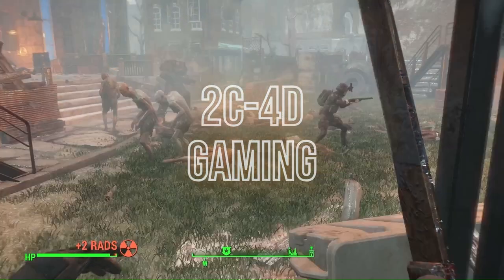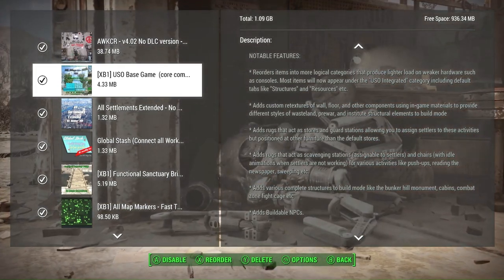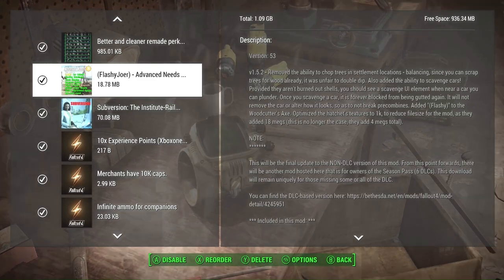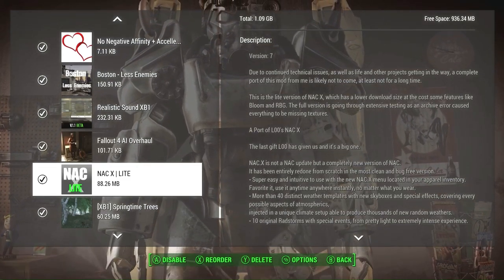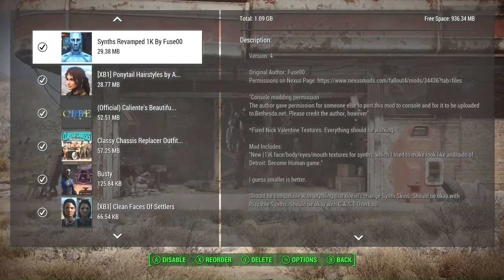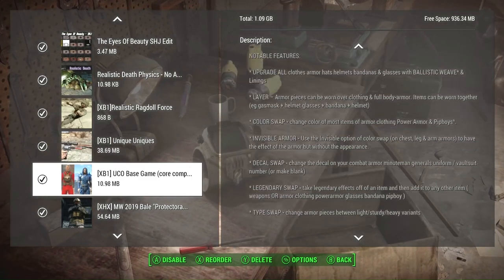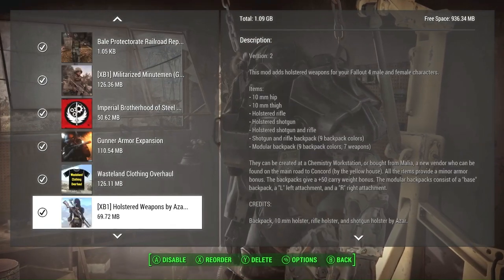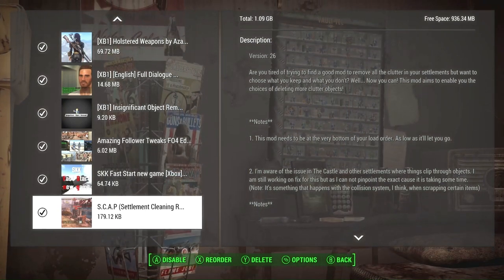Fallout 4 Xbox One Load Order Guide (Base Game Only)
Fallout 4 Xbox One Mod Load Order Guide BEST for Settlement Building.
(Base Game Only)

Load Order:
AWKCR - V4.02 NO DLC
[XB1] USO BASE GAME
ALL SETTLEMENTS EXTENDED
GLOBAL STASH
FUNCTIONAL SANCTUARY BRIDGES
ALL MAP MARKERS - FAST TRAVEL
BETTER AND CLEANER REMADE PERK TREE
(FLASHYJOER) - ADVANCED NEEDS
SUBVERSION: THE INSTITUTE-RAILROAD
10X EXPERIENCE POINTS
MERCHANTS HAVE 10K CAPS.
INFINITE AMMO FOR COMPANIONS
NO NEGATIVE AFFINITY
BOSTON - LESS ENEMIES
REALISTIC SOUNDS XB1
FALLOUT 4 AI OVERHAUL
NAC X LITE
SPRINGTIME TREES
SPRING IN THE COMMONWEALTH
ULTIMATE JET PACK RING
DOGS NOT BRAHMIN
SYNTHS REVAMPED 1K BY FUSE00
[XB1] PONYTAIL HAIRSTYLES BY AZAR
(OFFICIAL) CALIENTE'S BEAUTIFUL BODIES
CLASSY CHASSIS REPLACER OUTFITS
BUSTY
CLEAN FACES OF SETTLERS
COMPANION AND NPC'S FACE REPLACER
LOVING CAIT
LOVING CURIE
PIPER MAKEOVER(ALTHAIR)
IMMERSIVE MOUTH AND TEETH
IMMERSIVE FACE ANIMATIONS REMAKE
THE EYES OF BEAUTY SHJ EDIT
REALISTIC DEATH PHYSICS
REALISTIC RAGDOLL FORCE
UNIQUE UNIQUES
[XB1] UCO BASE GAME CORE COMPONENTS
[XHX] MW 2019 BALE PROTECTORATE ARMOR
BALE PROTECTORATE RAILROAD REPLACER
MILITARIZED MINUTEMEN
IMPERIAL BROTHERHOOD OF STEEL
GUNNER ARMOR EXPANSION
WASTELAND CLOTHING OVERHAUL
[XB1] [ENGLISH] FULL DIALOGUE INTERFACE
INSIGNIFICANT OBJECT REMOVER
AMAZING FOLLOWER TWEAKS FO4 EDITION
SKK FAST START NEW GAME [XBOX] -(add top of LO if Issues)
S.C.A.P SETTLEMENT CLEANING